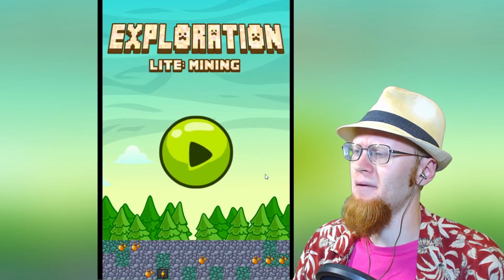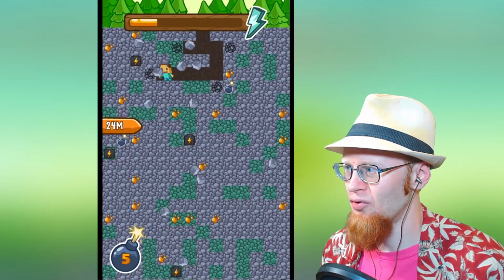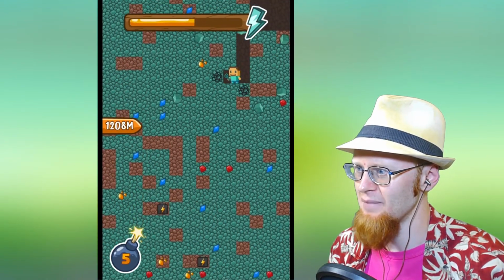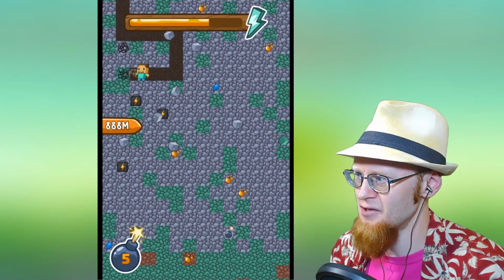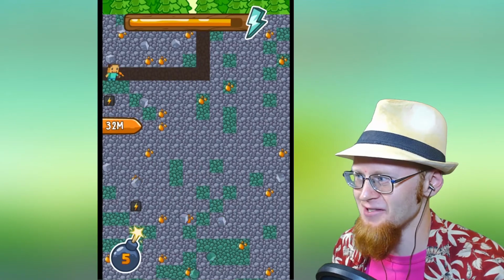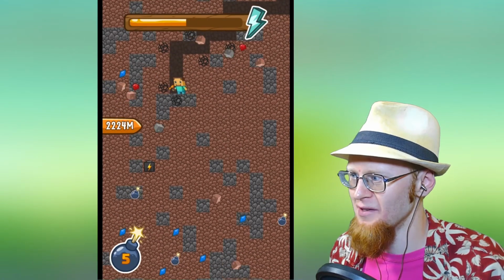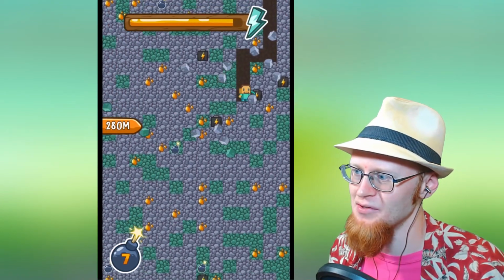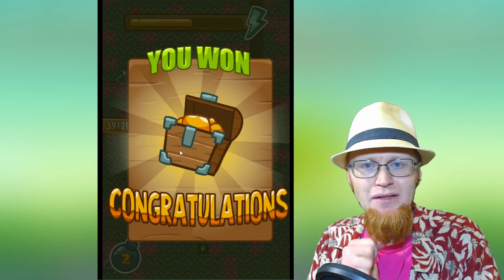PASS THE DIAMOND PICKAXE | Exploration Lite: Mining